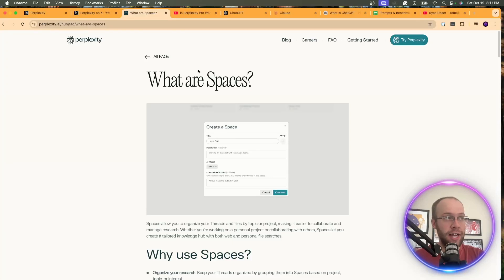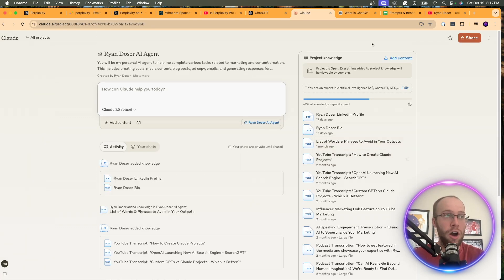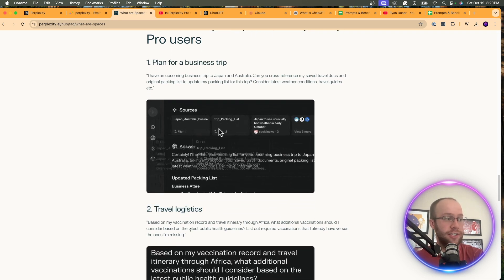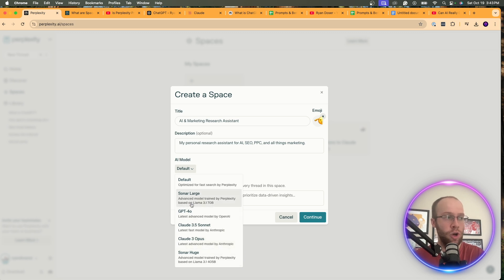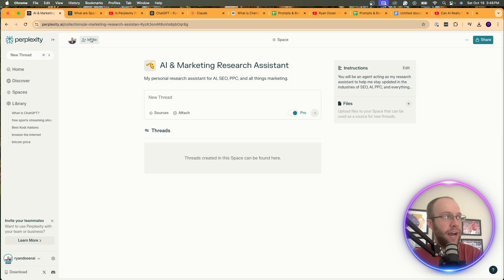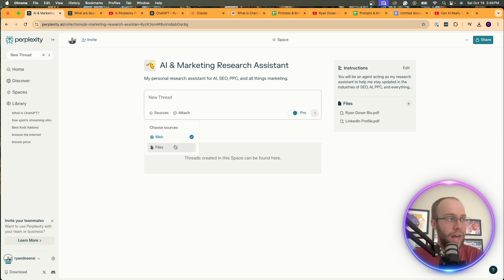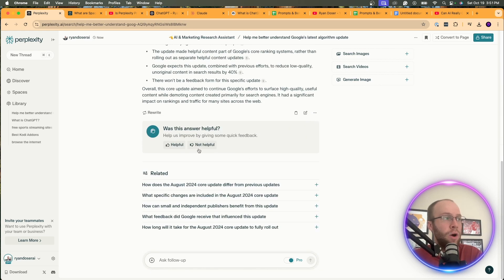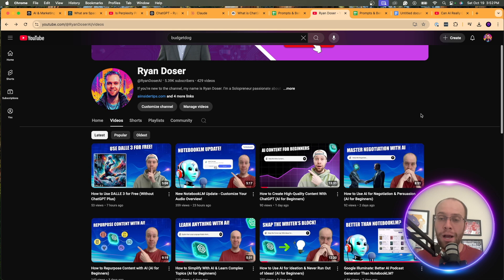Perplexity Spaces - Huge Update From Perplexity AI!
This video covers a new update from Perplexity AI called "Spaces" that makes it easier to collaborate and manage research.

Perplexity Spaces are tailored knowledge hubs with both web and personal file searches.

Time Stamps:
0:00 Intro
0:29 What are Perplexity Spaces?
3:19 How to Create Perplexity Spaces
9:58 Final Thoughts